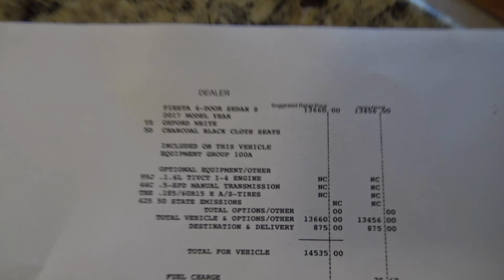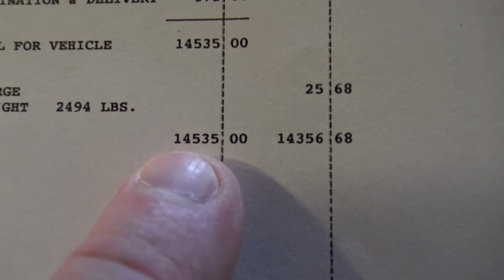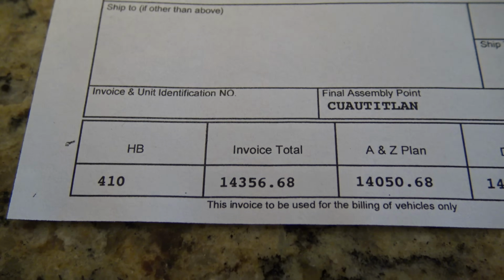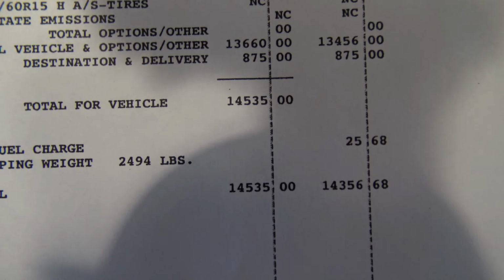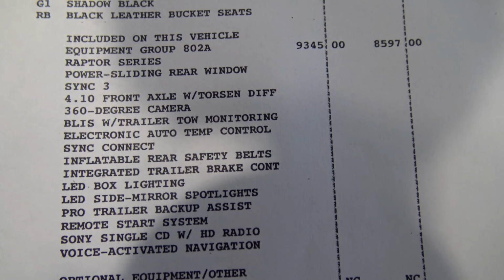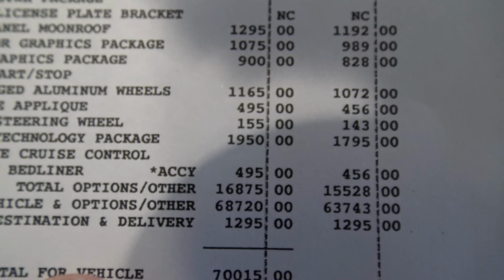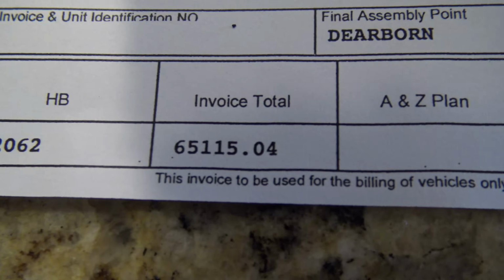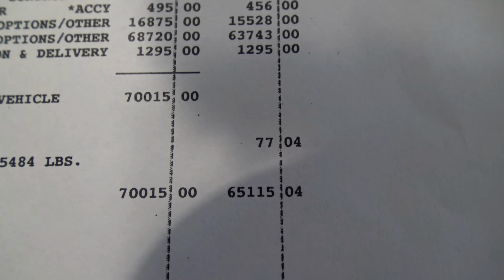What's the markup on a $70K Ford Raptor? Here is the invoice..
What's the actual mark up for a $70,000 Ford Raptor? I show you the invoice! Also, what's the difference between a $14K Ford Fiesta ?

Time Stamps:

Fiesta invoice: 2:42

Raptor invoice: 7:31

Song: Tony's belated breakfast